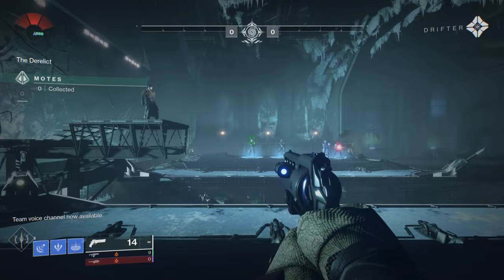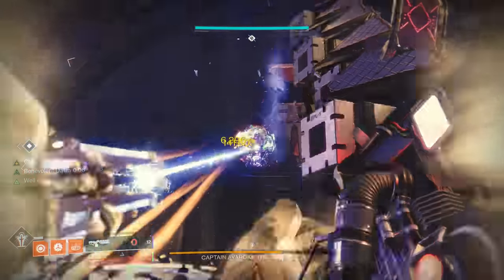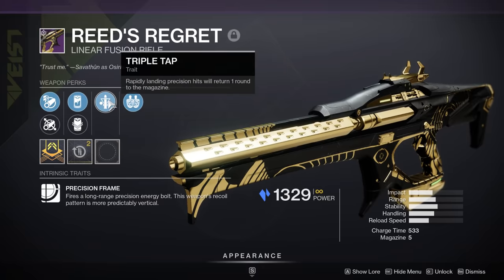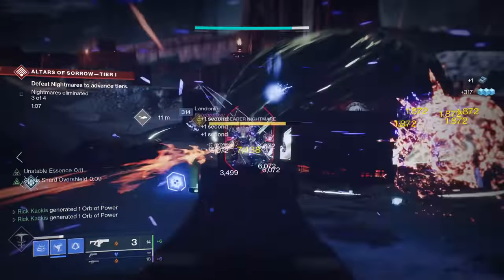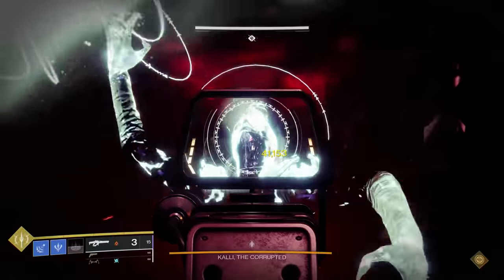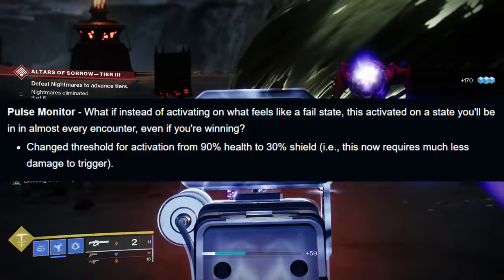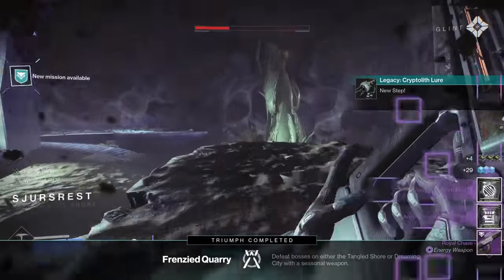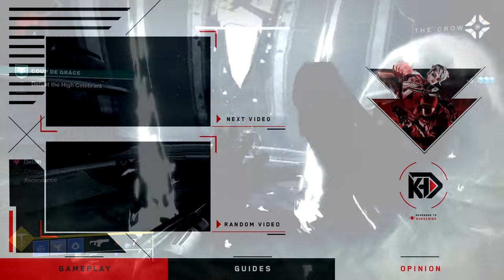The Most SLEPT ON Weapon in Destiny 2!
Going over the MOST SLEPT ON WEAPON in Destiny 2: Season of the Lost! This Linear Fusion Rifle does MORE DAMAGE Than the Threaded Needle but only has a 0.02% Usage Rate!

New Destiny2 video, Showcasing the Corsair's Wrath Legendary Linear Fusion Rifle! After the 30th Anniversary Update during Destiny 2: Season of the Lost. This is after the new Witch Queen Gameplay Trailer, and Bungie 30th Anniversary Event Reveal during the Destiny 2 Showcase Event during Year 4 of Destiny 2: Beyond Light in the most recent Bungie TWAB! The new Destiny 2 Season 15, Season of the Lost is out now for PC, the Xbox Series X, Xbox Series S, and PS5! But today, We are going over the Corsairs Wrath Legendary Linear Fusion Rifle! After the 30th anniversary Sandbox Update, and the Vorpal Weapon perk nerf, this is now one of the best choices for DPS using the Particle Deconstruction Mod! It can actually do more damage than the top meta weapon, the Threaded Needle!